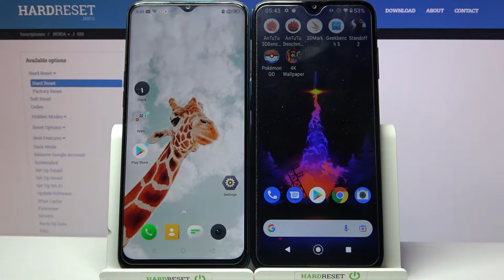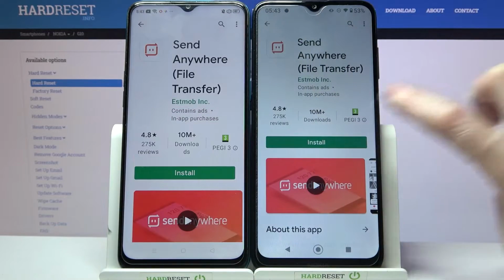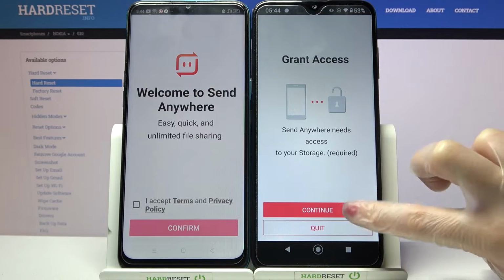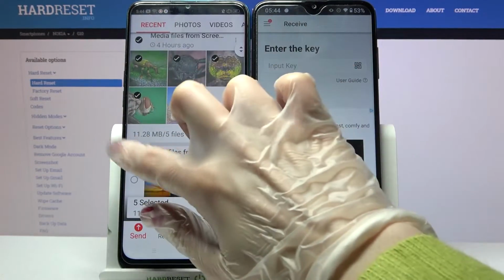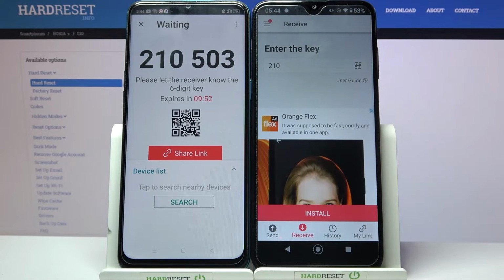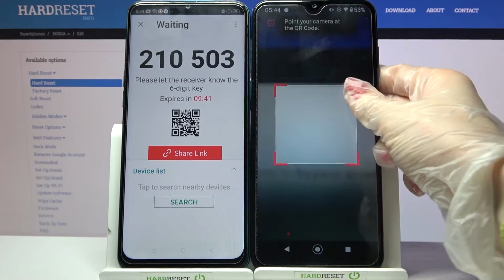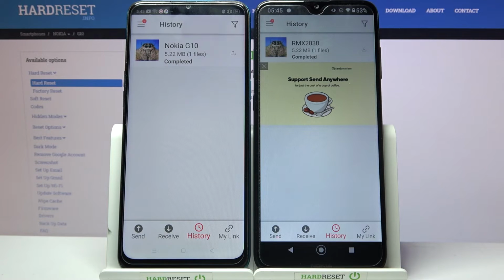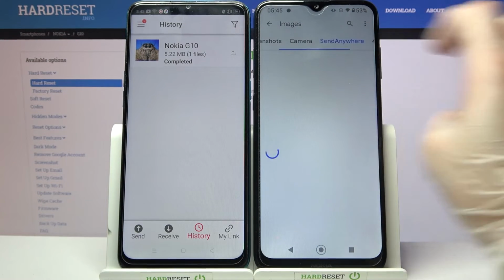Transfer Files from Realme Device to Nokia G10 {Send Anywhere}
Find out more info about Nokia G10:
Hi! If you want to know how to transfer files from the REALME Device to Nokia G10, watch this tutorial. Our expert will show you how to download the Send Anywhere app on the REALME device and your Nokia G10, and then how to use it to successfully transfer files safely. If you want to know more about your Nokia G10, visit our YouTube channel.

How to transfer files from the REALME device to Nokia G10?
How to move files from REALME device to Nokia G10?
How to use Send Anywhere?